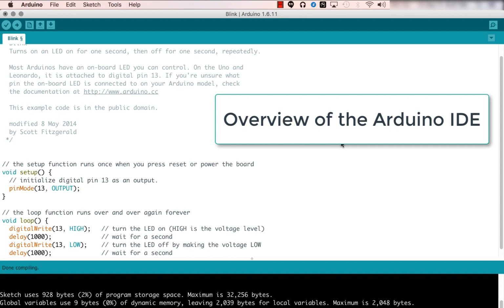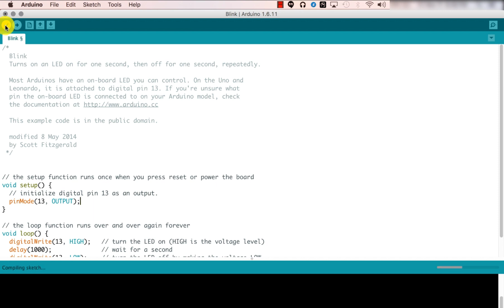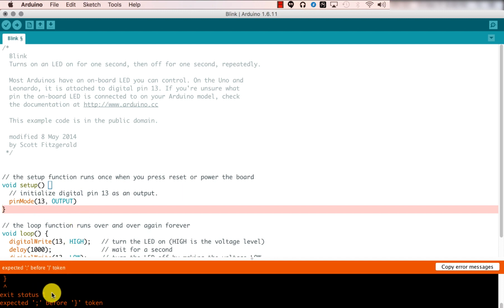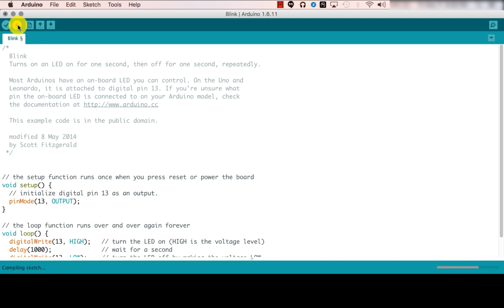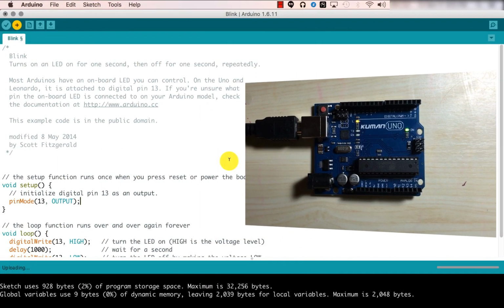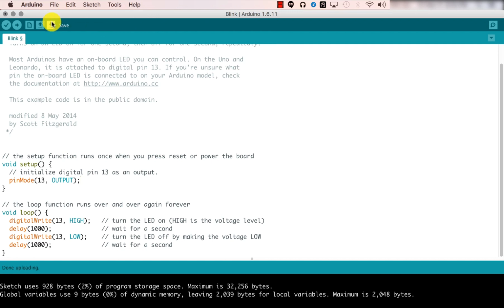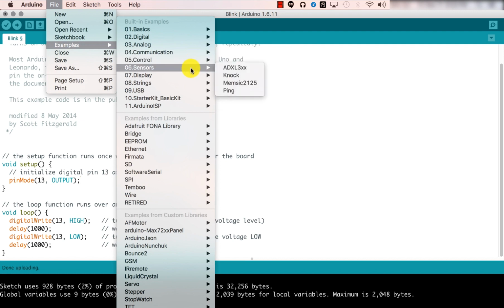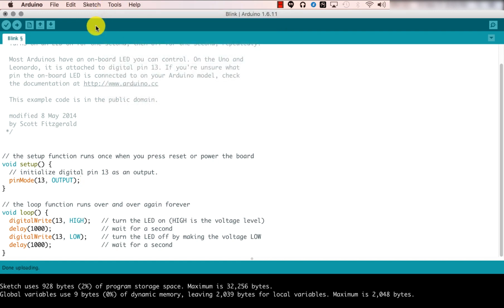03 An overview of the Arduino IDE and how to upload code to your Arduino